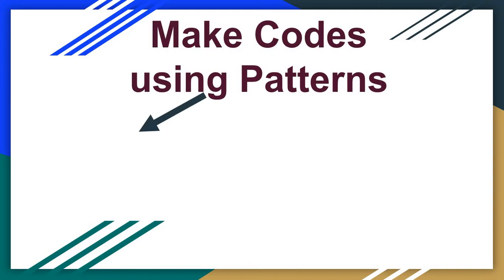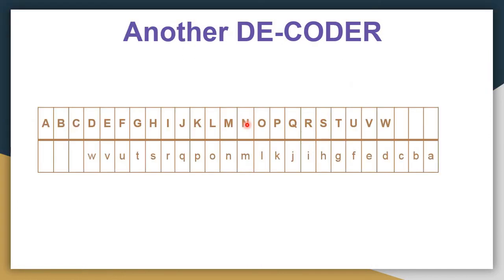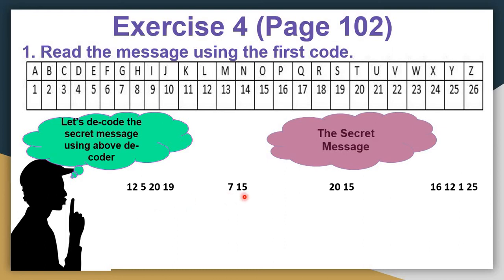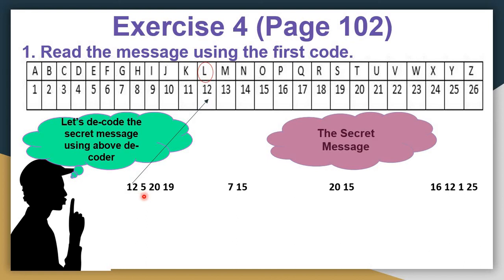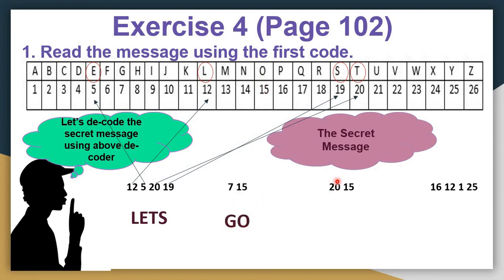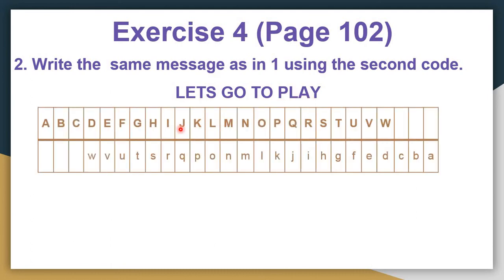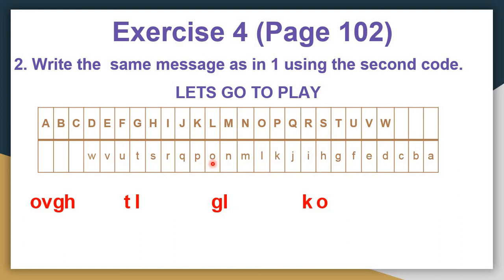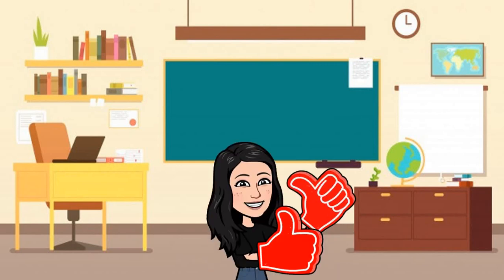Class IV - Symmetry and Patterns - Make the codes using Patterns